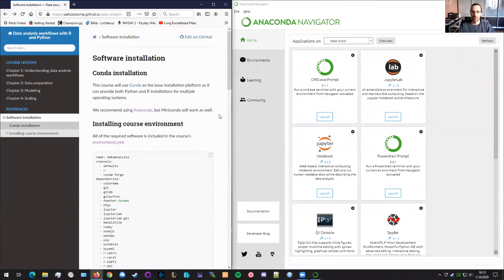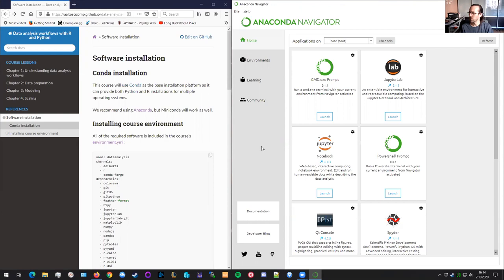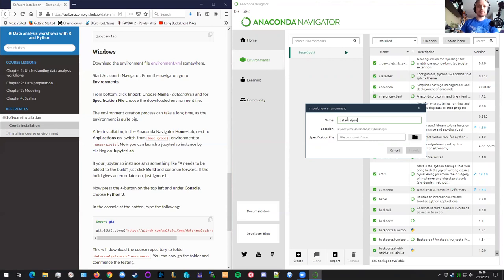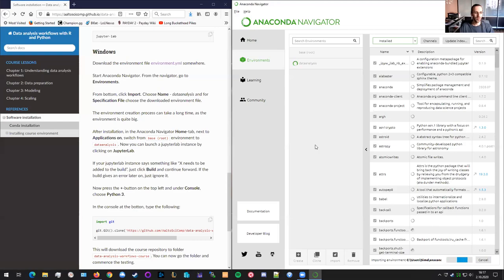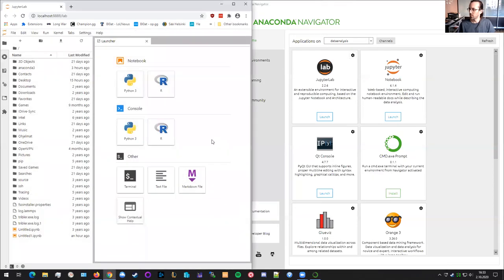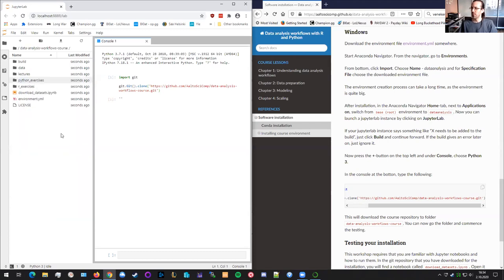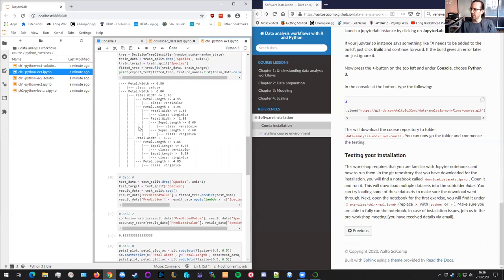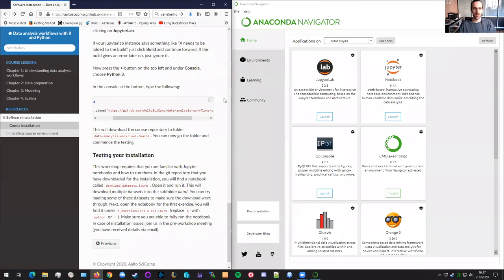Set up an anaconda environment from environment.yml, Windows (Data Analysis Workflows)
This demonstrates setting up an anaconda environment from an environment.yml file on Windows.  It is for our Data Analysis Workflows course, but may be useful to others.

00:00 about installing anaconda
01:10 create environment from environment.yml
03:45 launch JupyterLab
04:45 clone the git repository
05:20 run the data downloader
06:05 try running python exercises to verify
06:45 try running r exercises to verify
07:25 conclusion